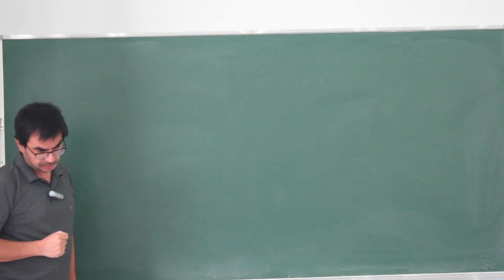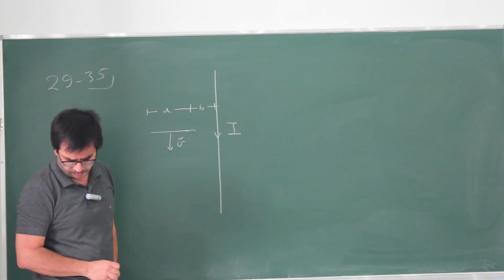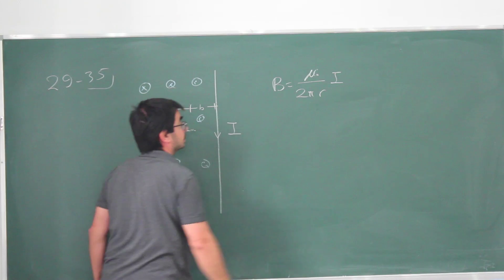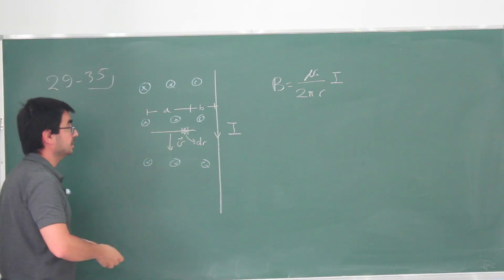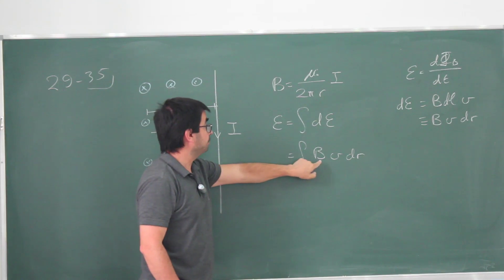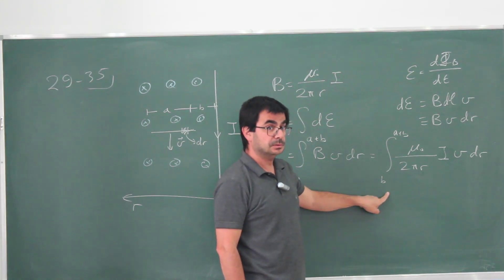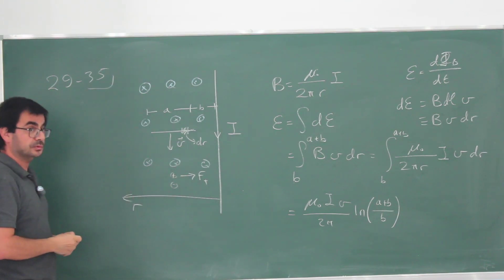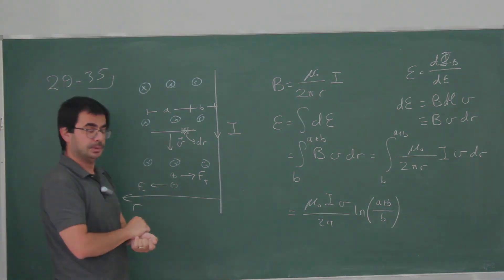Giancoli Physics, Chp29, Prob35 -- PHYS106 -- METU